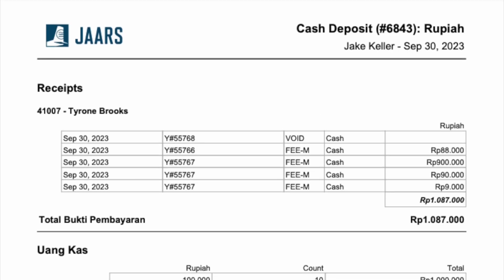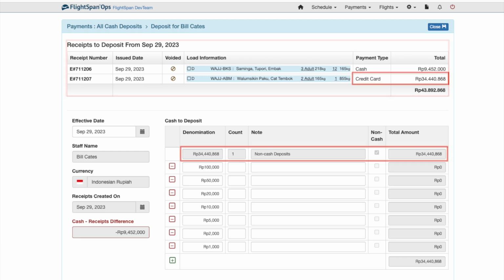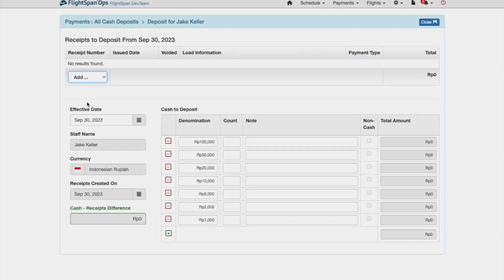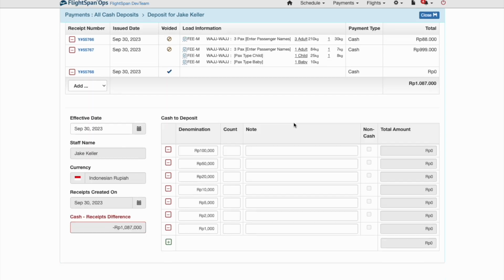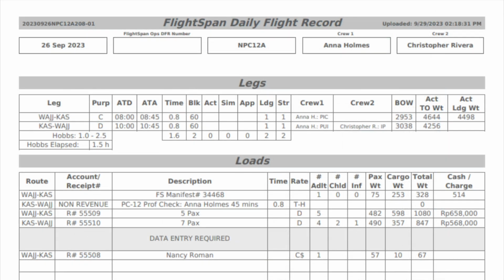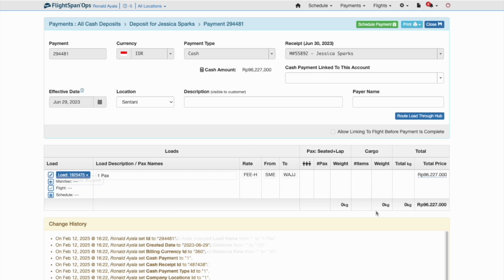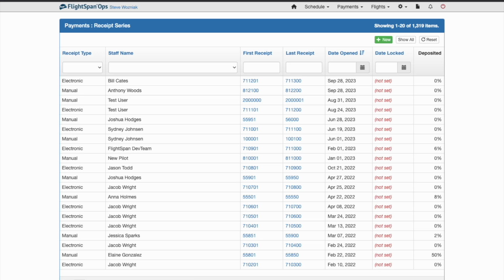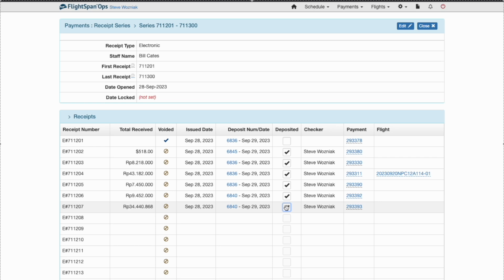Cash Management 3 - Making Cash Deposits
Update: Linking cash deposit to a Payment Record (1:57 - 2:43)

In this video you'll learn how to document cash deposits so that cash handling is secure and accountable.